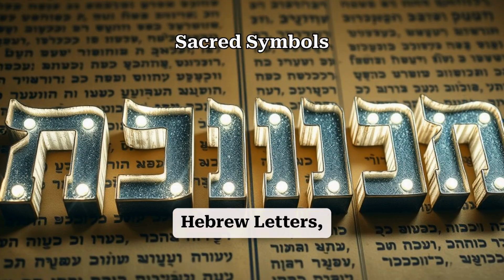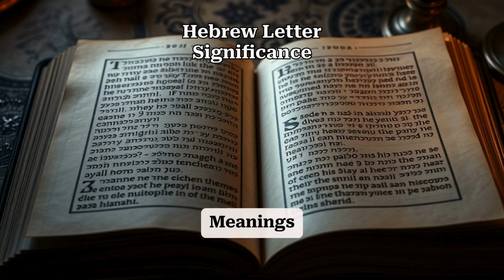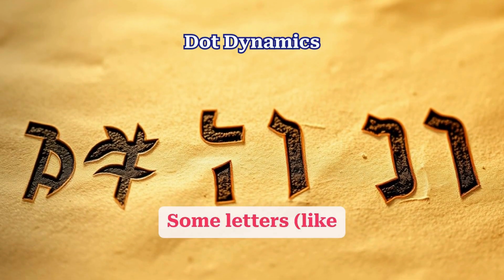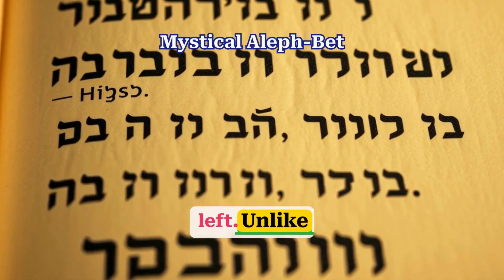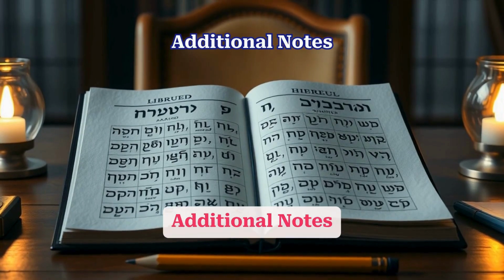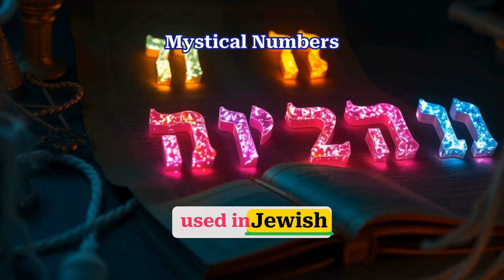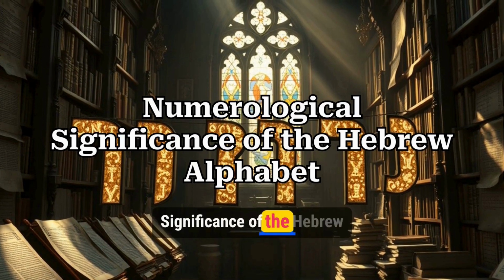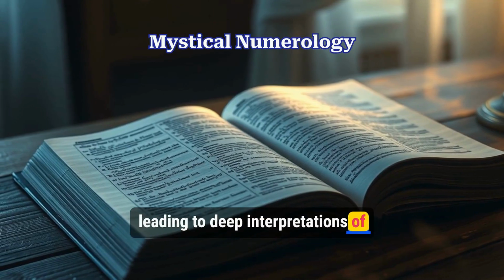Divine numerological truths Hebrew Alphabets DIVINE NUMEROLOGICAL TRUTHS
DIVINE NUMEROLOGICAL TRUTHS
Welcome to DIVINE Numerological Truths, where ancient wisdom and the power of numbers converge! Explore the mystical world of biblical numerology and uncover the hidden meanings of numbers throughout the Bible. Discover how divine numbers reflect eternal truths and connect to the universal flow of time and space. Join us on this spiritual journey of enlightenment, as we unlock the mysteries of God's plan through the power of numbers and eternal wisdom.